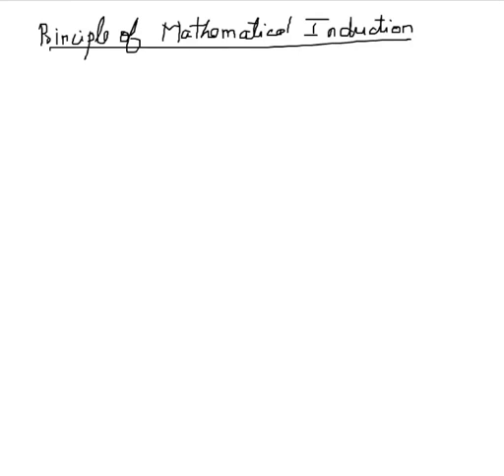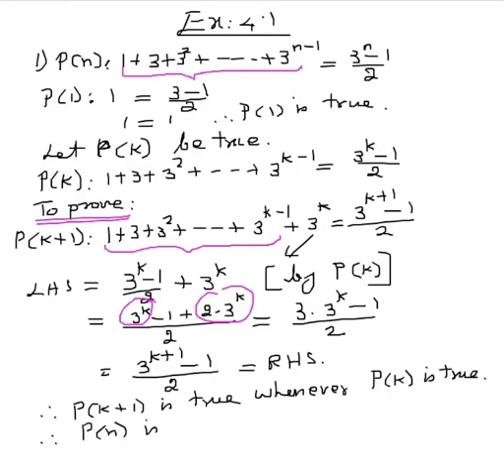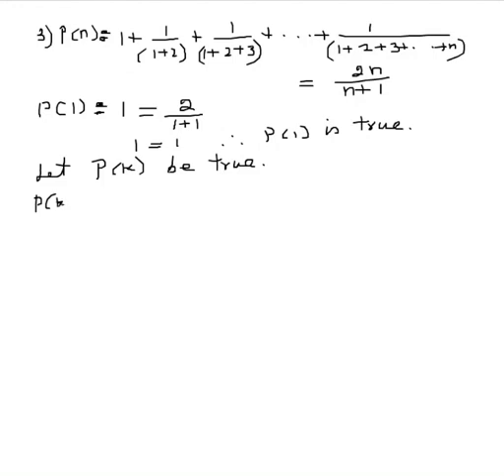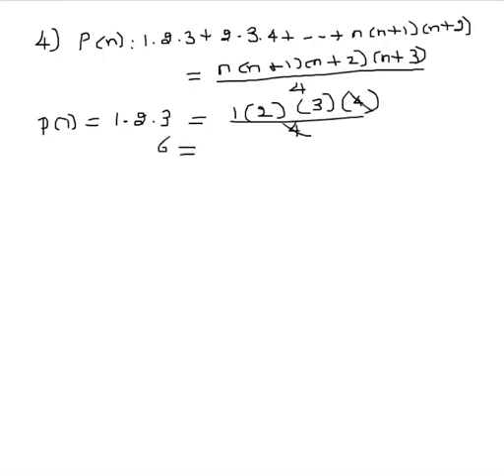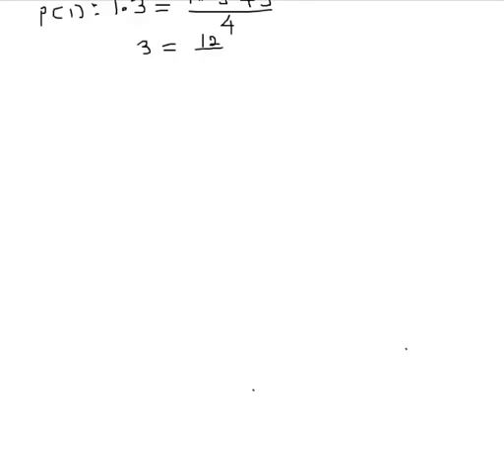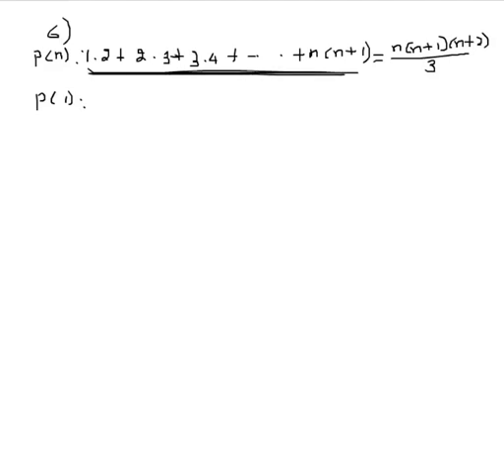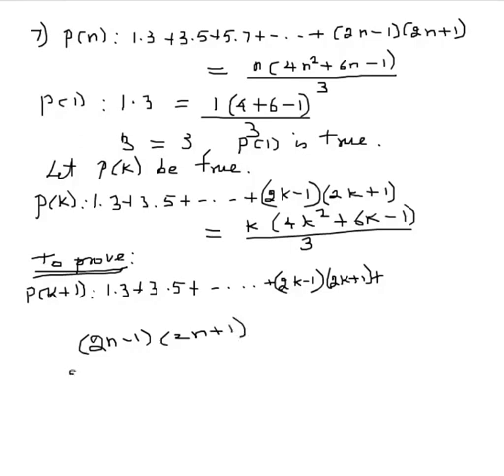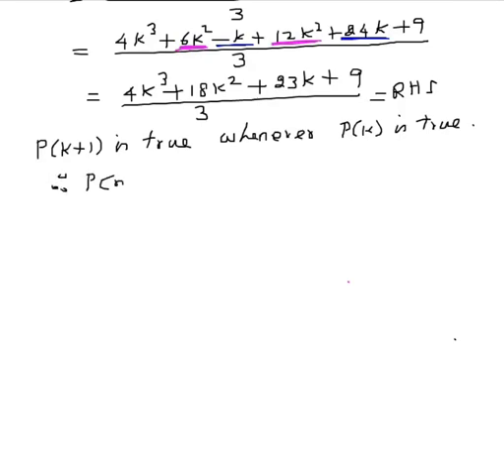CBSE Class 11-Chapter 4-Principle of Mathematical Induction-Ex 4.1- Qns 1to 7(NCERT)- MA academy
Note: In this video no special writing device has been used so the writing is not smooth.